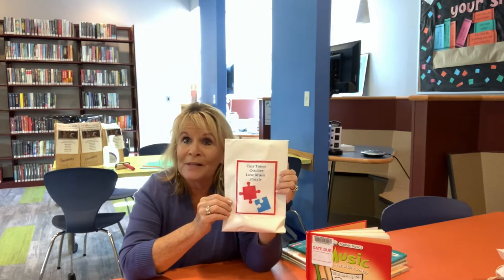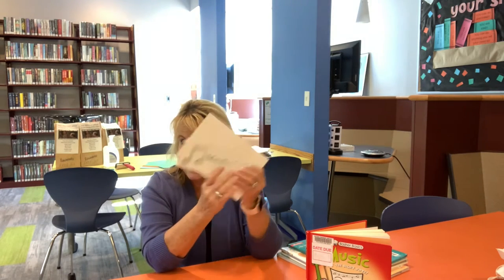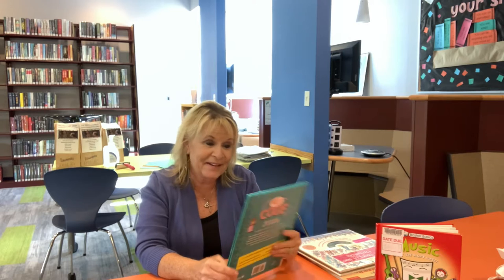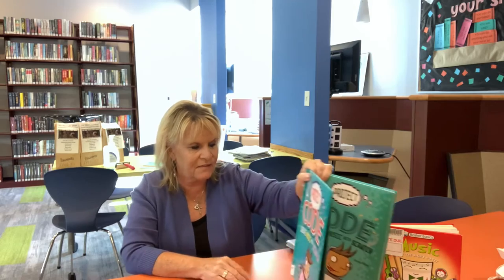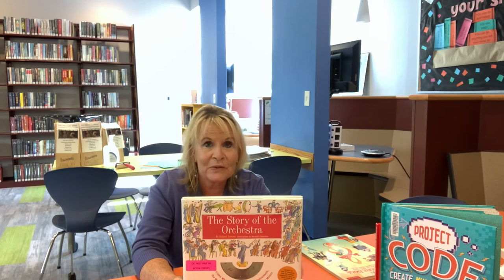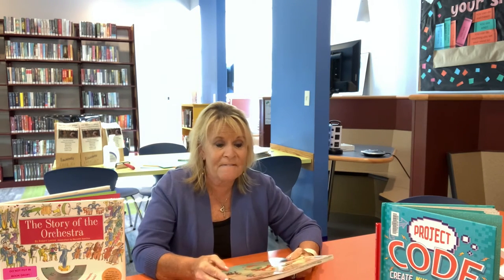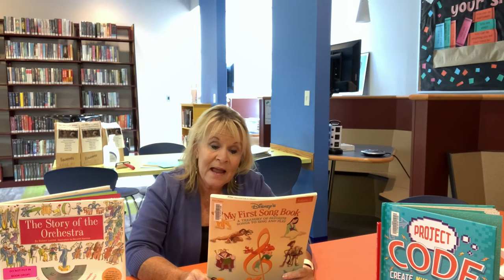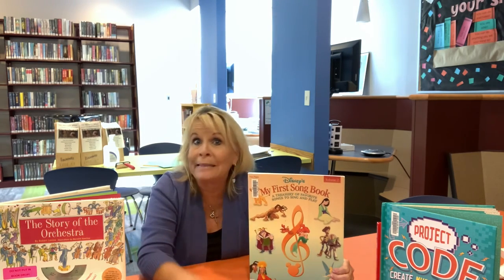Tiny Tunes with Ms. Linda October 2021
Join Ms Linda for stories and tunes!